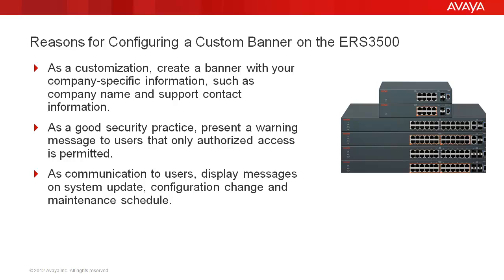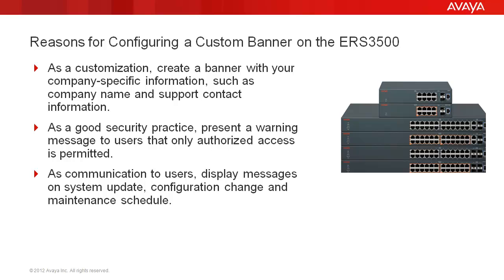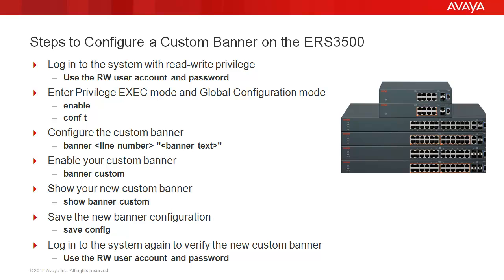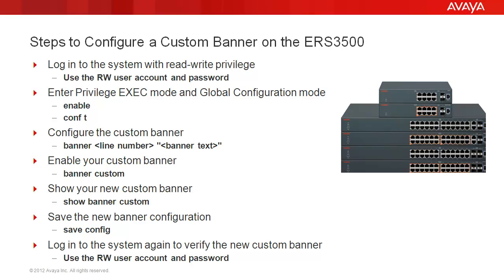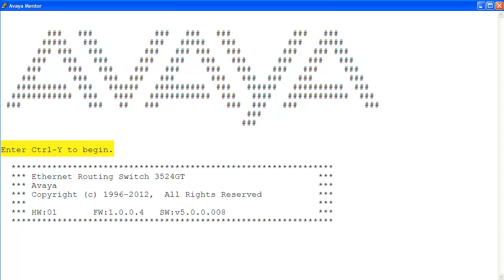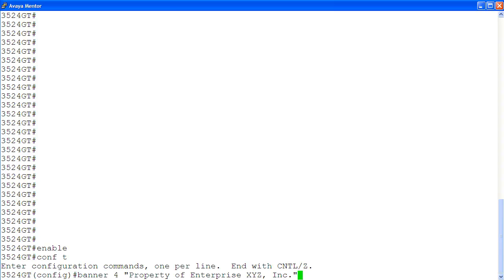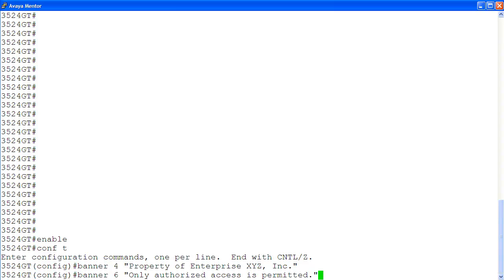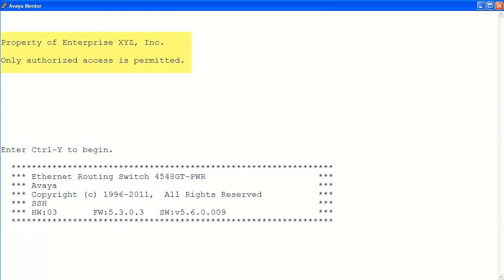How to Configure a Custom Banner on the Avaya ERS3500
This video demonstrates how to configure a custom banner on the Avaya ERS3500. Produced by Adonny Raphael.